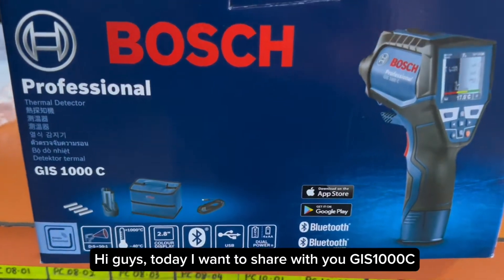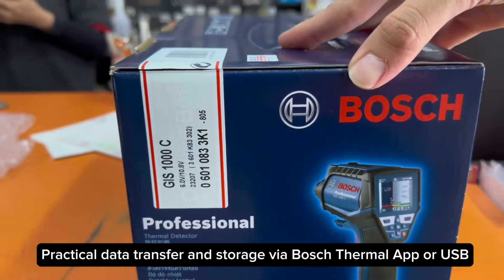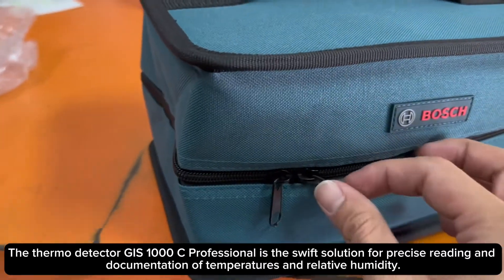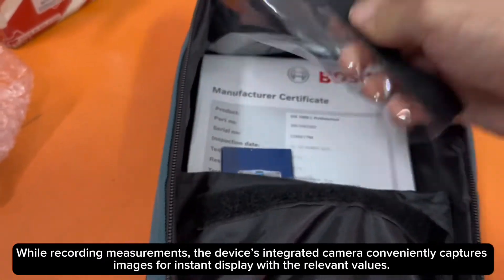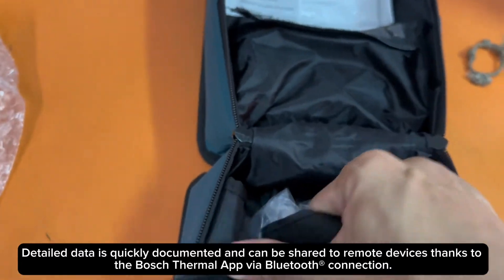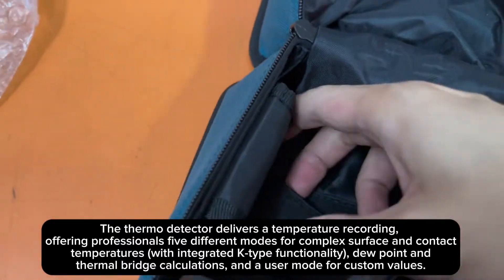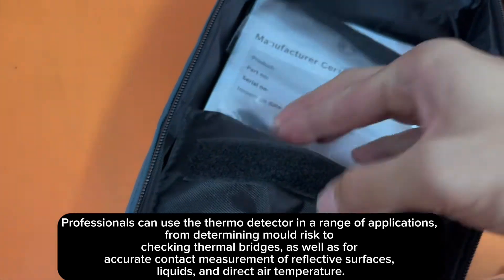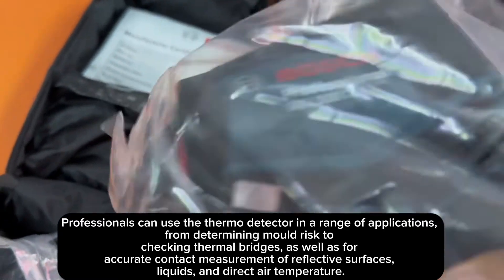“Unbox” - Bosch GIS 1000 C Professional Thermo Detector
The all-round thermo detector for precise and versatile measurements
Integrated camera instantly shows and documents measured values in photos
Practical data transfer and storage via Bosch Thermal App or USB
Precise results due to five different modes covering all applications